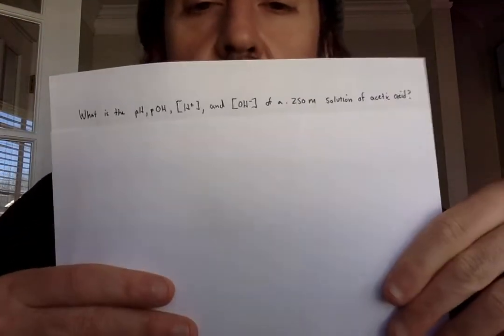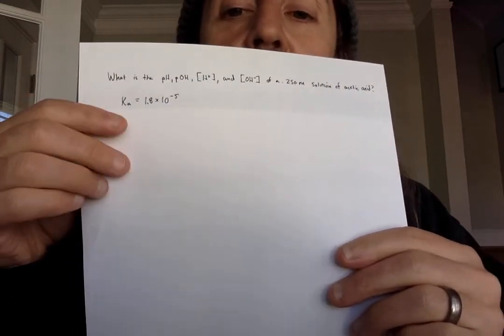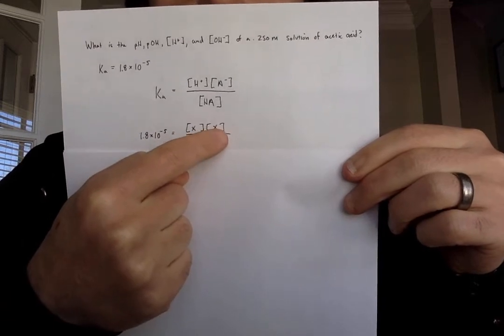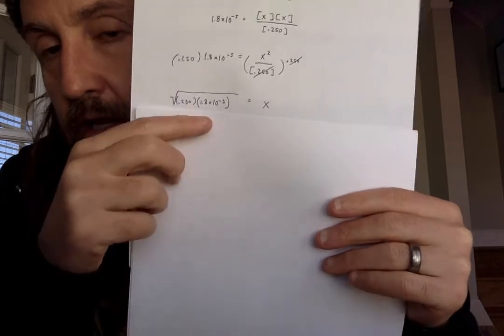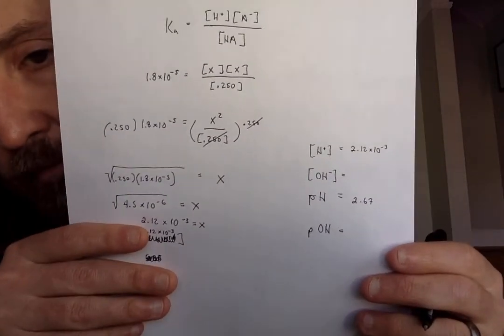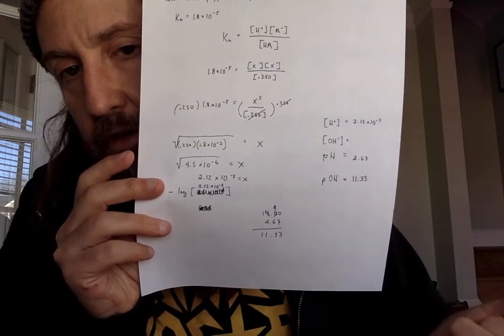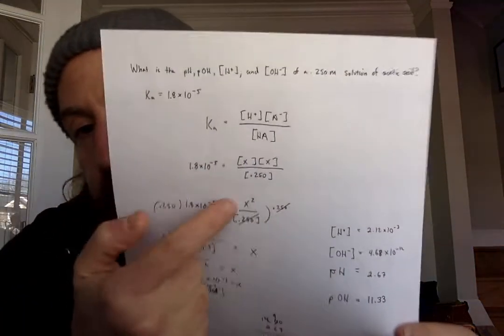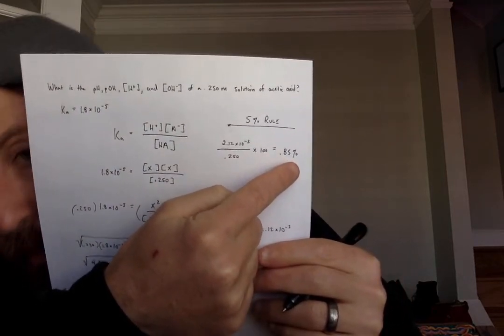Weak acid problem using Ka